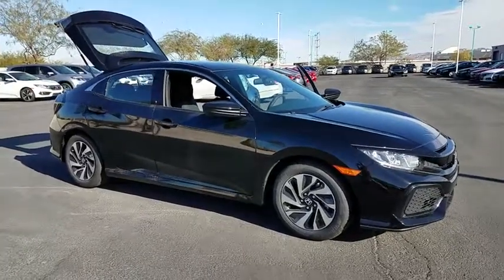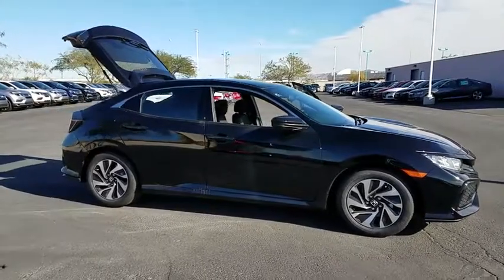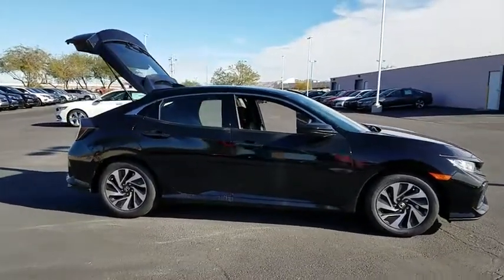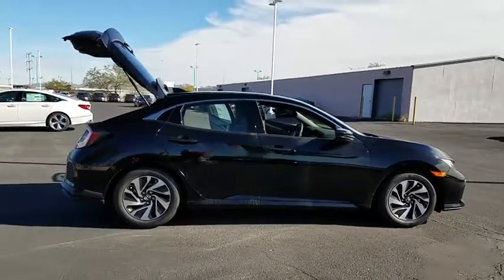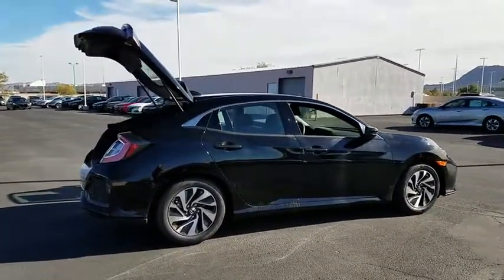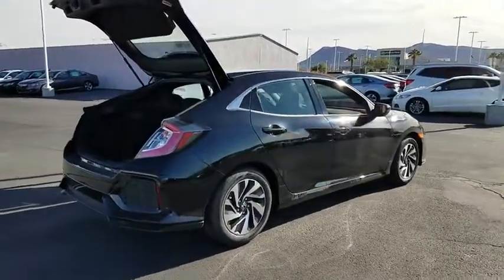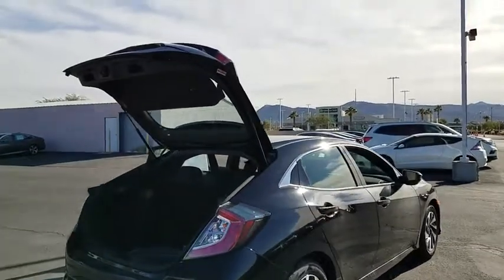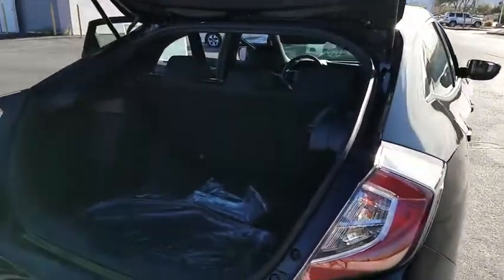2018 HONDA CIVIC HATCHBACK Henderson, Las Vegas, Laughlin, St George, Flagstaff, AZ H180353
New 2018 HONDA CIVIC HATCHBACK
2018 HONDA CIVIC HATCHBACK LX - Stock#: H180353 - VIN#: SHHFK7H21JU205072

Side Impact Beams,Dual Stage Driver And Passenger Seat-Mounted Side Airbags,Low Tire Pressure Warning,Dual Stage Driver And Passenger Front Airbags,Curtain 1st And 2nd Row Airbags,Airbag Occupancy Sensor,Rear Child Safety Locks,Outboard Front Lap And Shoulder Safety Belts -inc: Rear Center 3 Point, Height Adjusters and Pretensioners,Back-Up Camera,Reclining Front Bucket Seats -inc: driver's seat w/manual height adjustment and adjustable head restraints,6-Way Driver Seat -inc: Manual Fore/Aft Movement,4-Way Passenger Seat -inc: Manual Fore/Aft Movement,60-40 Folding Bench Front Facing Fold Forward Seatback Rear Seat,Manual Tilt/Telescoping Steering Column,Front Cupholder,Valet Function,Power Fuel Flap Locking Type,Remote Releases -Inc: Power Cargo Access,Cruise Control w/Steering Wheel Controls,Automatic Air Conditioning,HVAC -inc: Underseat Ducts,Glove Box,Driver Foot Rest,Interior Trim -inc: Metal-Look Instrument Panel Insert, Metal-Look Door Panel Insert, Metal-Look Console Insert and Metal-Look Interior Accents,Full Cloth Headliner,Metal-Look Gear Shift Knob,Day-Night Rearview Mirror,Driver And Passenger Visor Vanity Mirrors,Full Floor Console w/Covered Storage and 1 12V DC Power Outlet,Front Map Lights,Fade-To-Off Interior Lighting,Carpet Floor Trim and Carpet Trunk Lid/Rear Cargo Door Trim,Roll-Up Cargo Cover,Cargo Space Lights,FOB Controls -inc: Trunk/Hatch/Tailgate,Instrument Panel Bin, Driver / Passenger And Rear Door Bins,Delayed Accessory Power,Systems Monitor,Redundant Digital Speedometer,Outside Temp Gauge,Digital/Analog Display,Seats w/Cloth Back Material,Fixed Rear Head Restraints,Sliding Front Center Armrest,Perimeter Alarm,Engine Immobilizer,1 12V DC Power Outlet,Air Filtration1 LCD Monitor In The Front,Wheels w/Silver Accents,Steel Spare Wheel,Compact Spare Tire Mounted Inside Under Cargo,Clearcoat Paint,Body-Colored Front Bumper,Body-Colored Rear Bumper,Black Side Windows Trim,Body-Colored Door Handles,Body-Colored Power Side Mirrors w/Manual Foldi